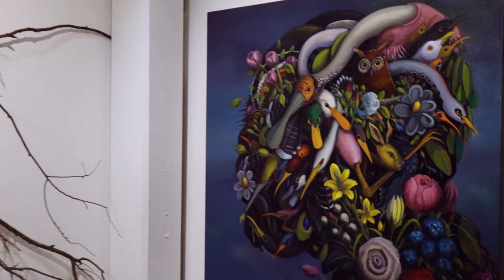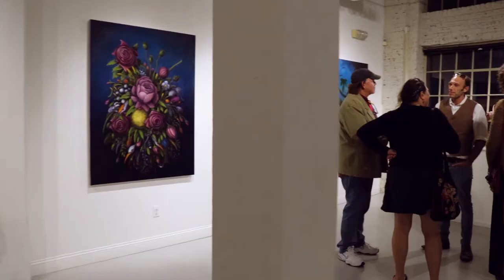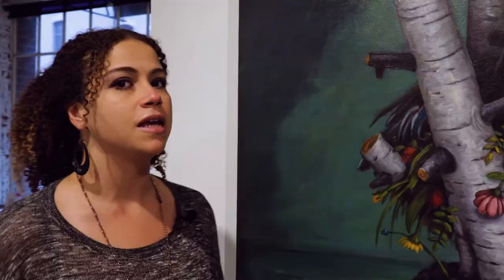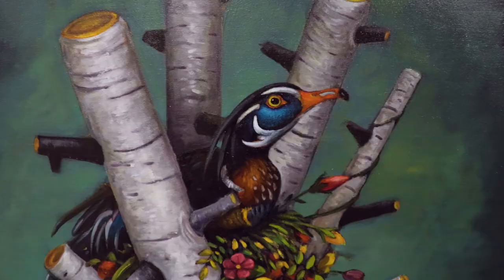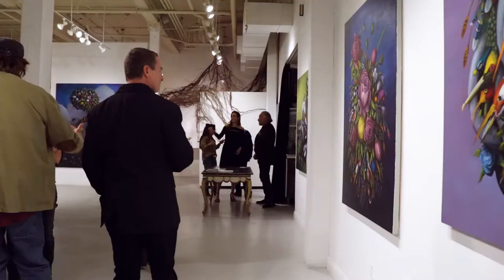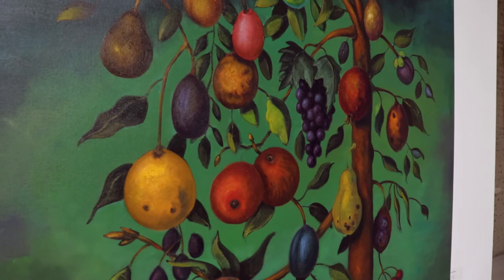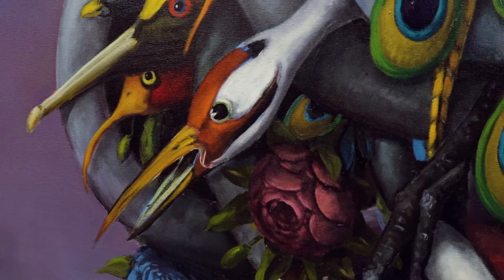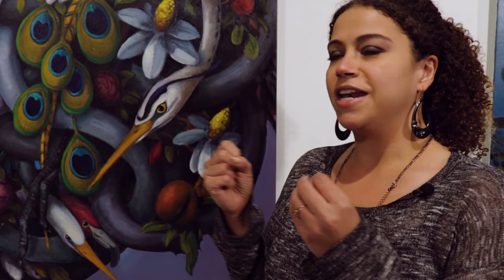Ed Smith | Dark Matter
Gallery Director Leslie-Claire Spillman discusses the November 2018 exhibition.